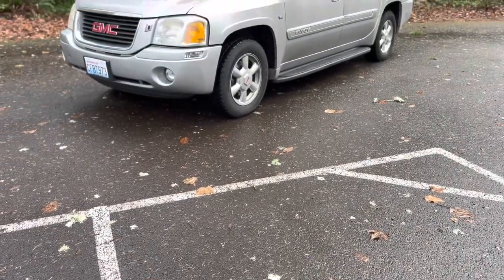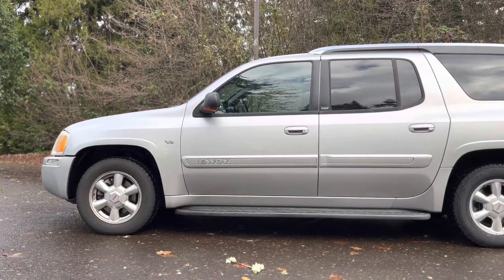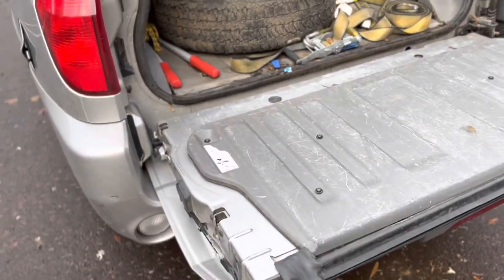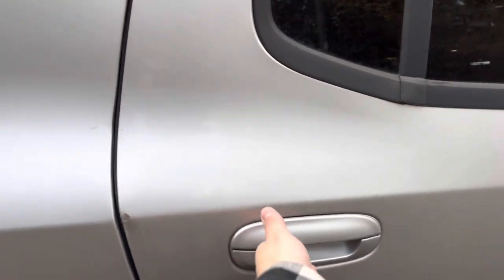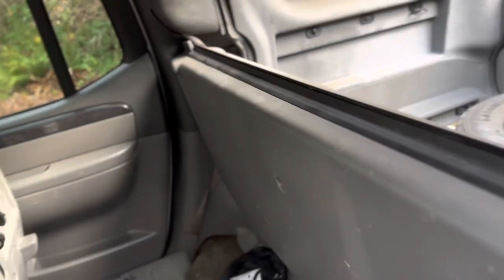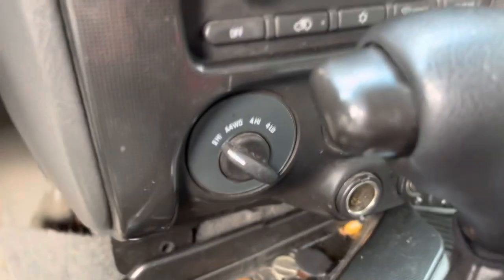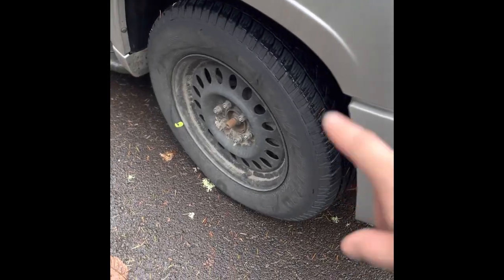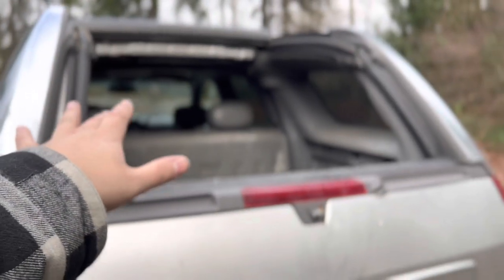I traded my $700 Integra for this insane car!